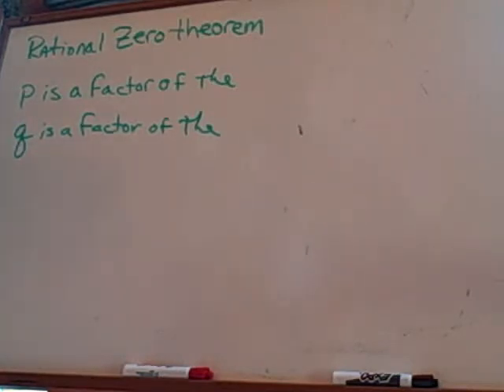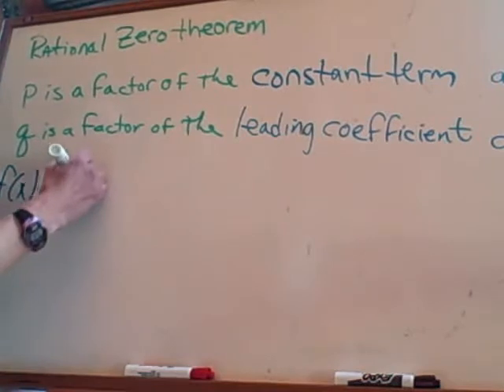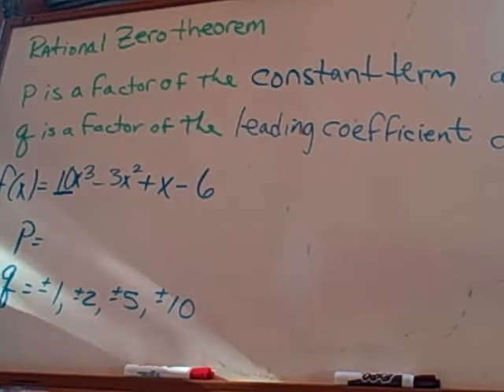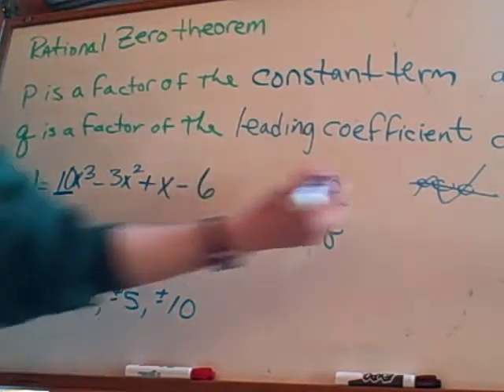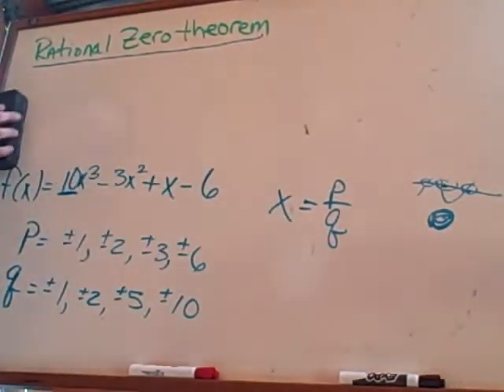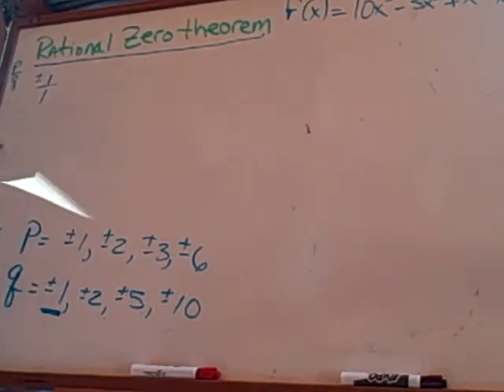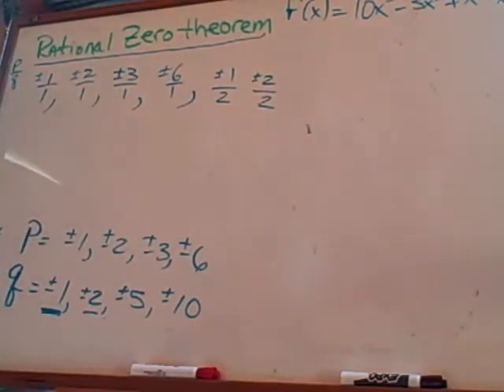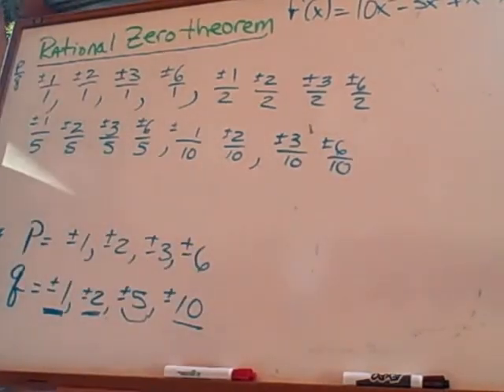Rat'l 0 theorem part one